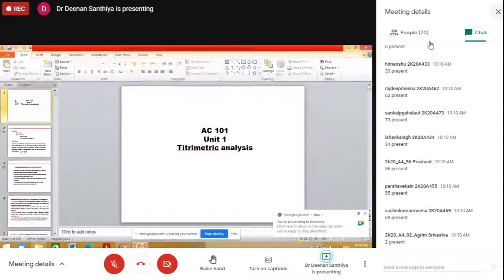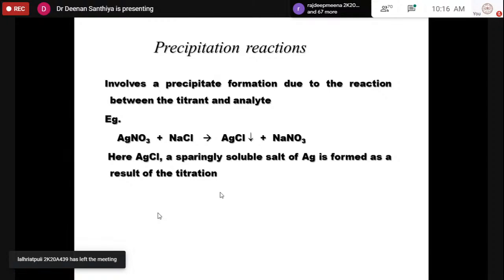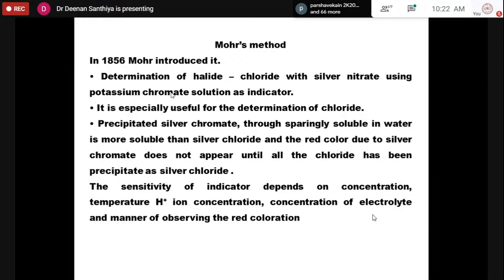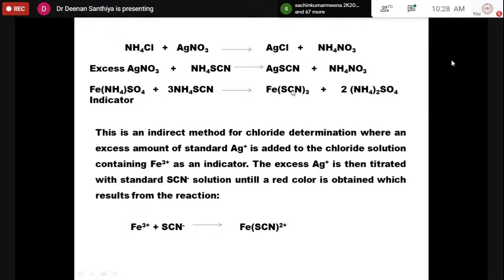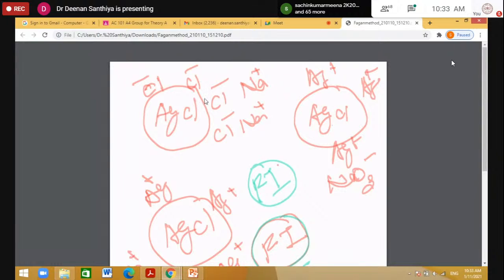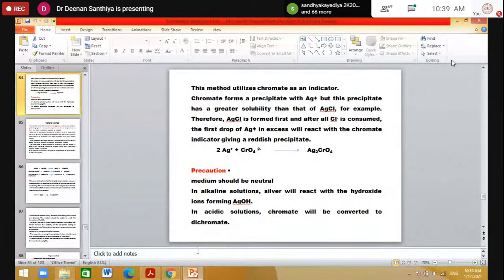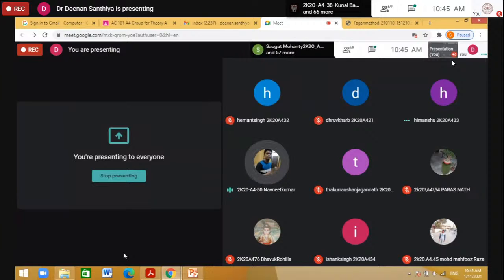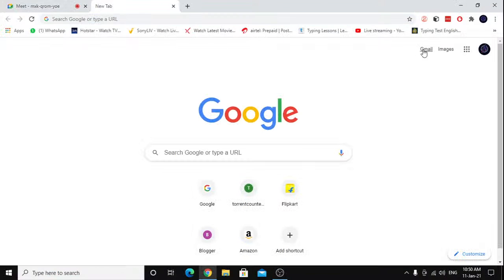Chemistry class 11/01/2021